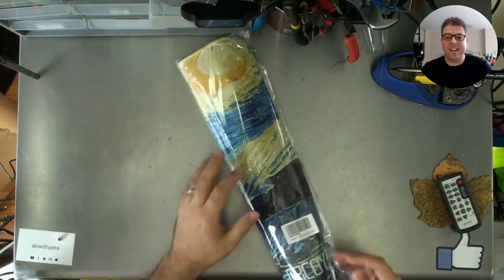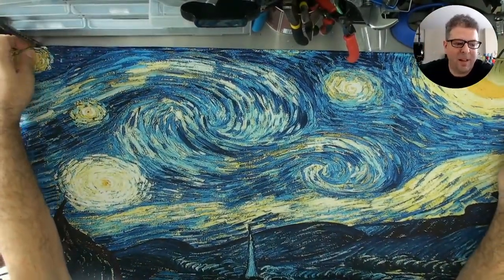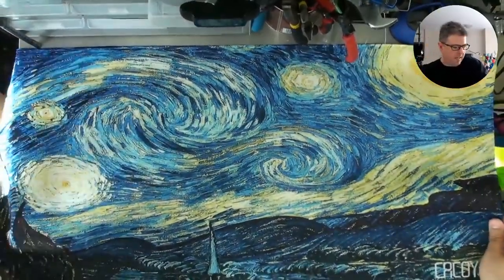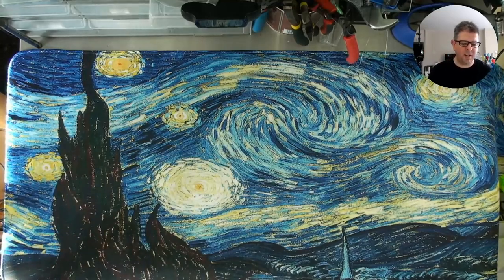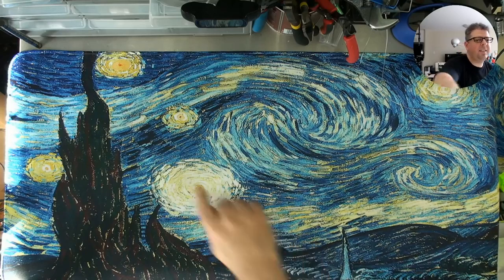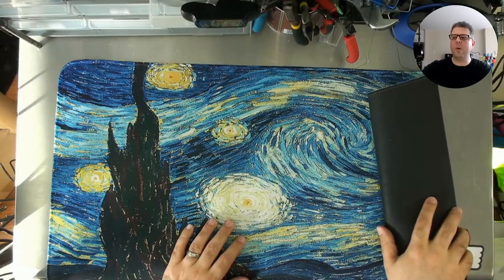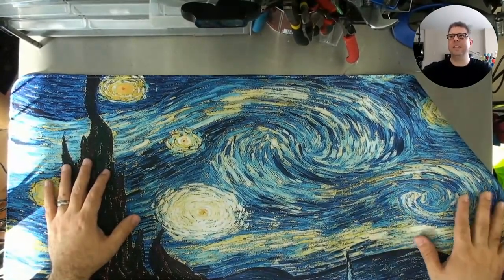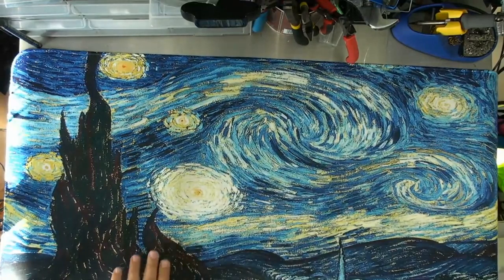Cacoy 36" mouse mat with VanGogh's Starry Night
This huge desk pad takes gaming keyboard / mouse mats to a whole new level.